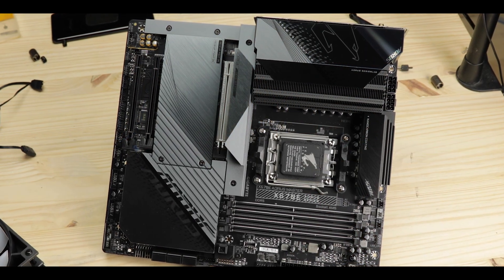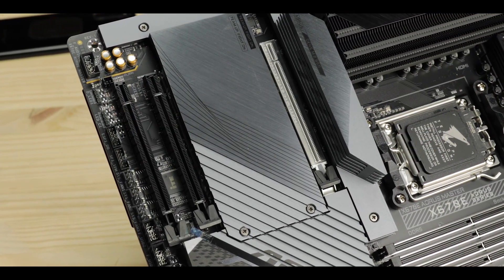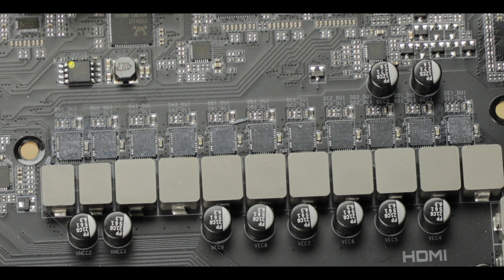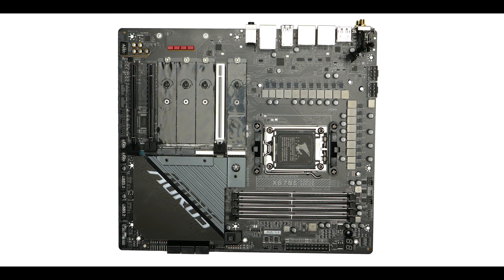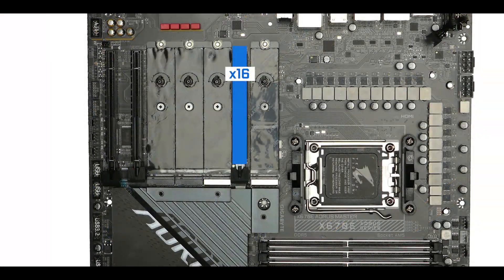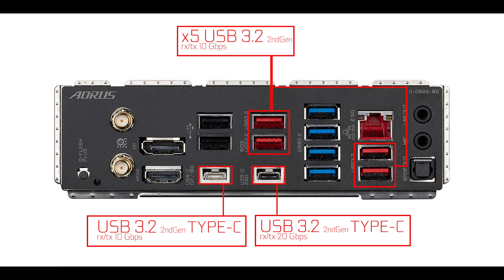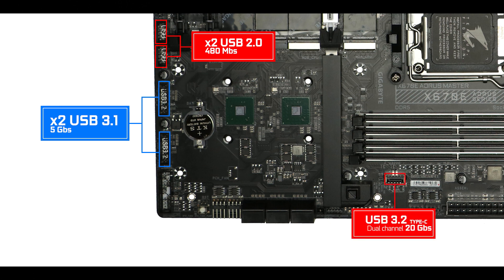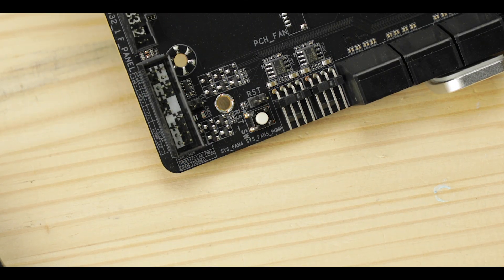GIGABYTE X670E AORUS MASTER : it all started so well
The X670E AORUS MASTER, is a great gamer board but does fail somewhat to satisfy production focused clients.

No dual GPU support, a rather modest back IO, and a lacking PCIe 5.0
support on the storage sides of things.

At that price range, Gigabyte could have done better.

CHAPTERS
0:00 Intro
1:55 The PCB
2:16 Design
2:40 RGB
2:59 CPU Socket
3:44 VRM
5:59 RAM
6:40 M.2 SSD
8:28 PCIe Expansion
10:25 Back IO
11:47 X670E Chipset
12:47 Front Panel Connectors
13:32 Cooling
14:38 Troubleshooting
15:15 Conclusion